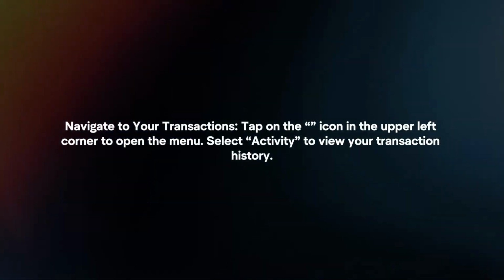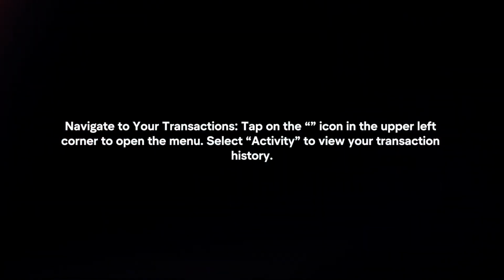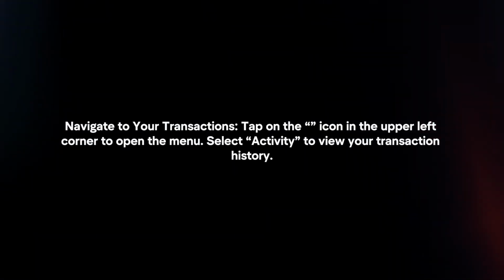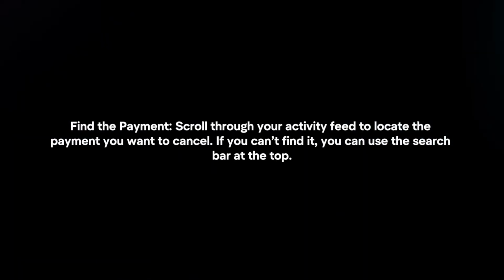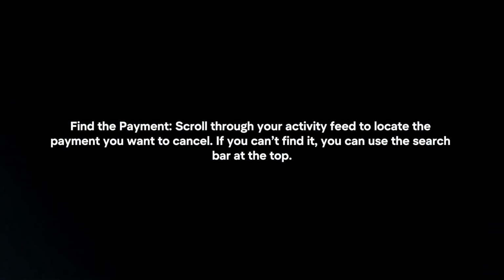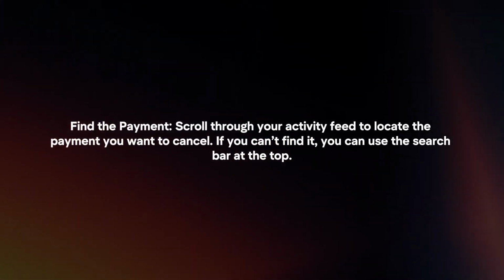How To Cancel A Venmo Payment? (2024)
In this video I will explain How You Can Cancel A Venmo Payment In 2024.